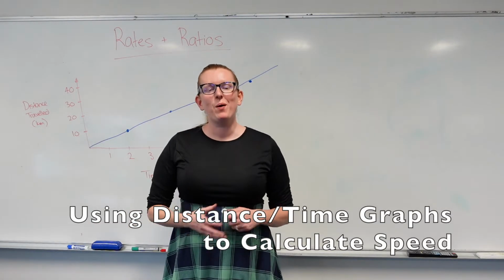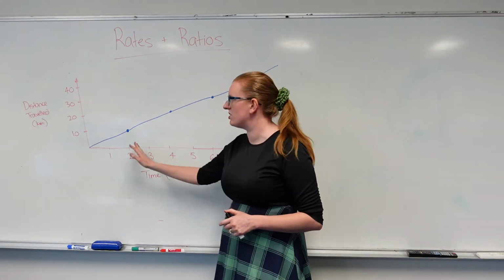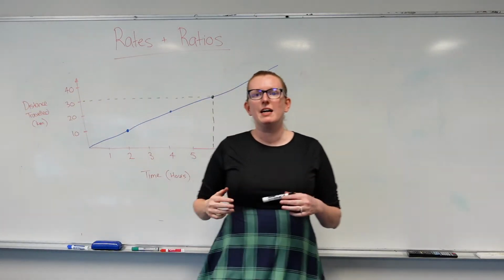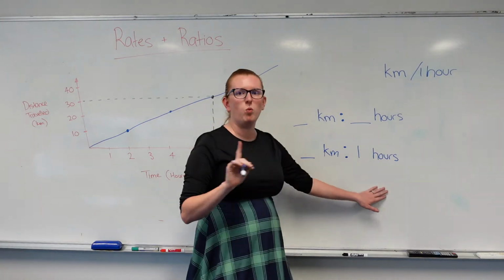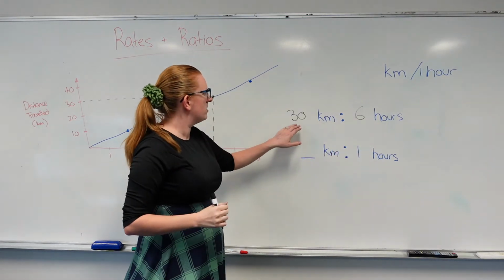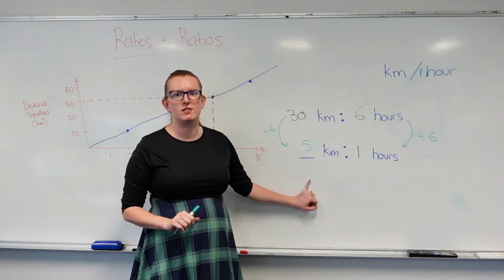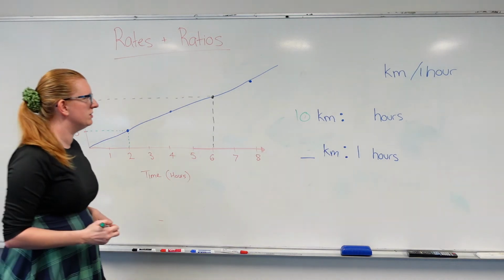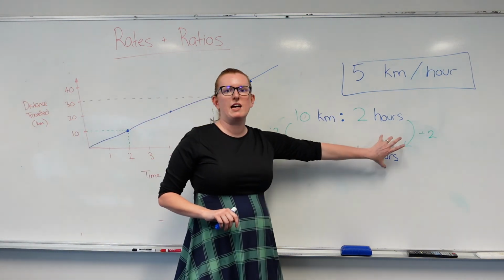Using Distance/Time Graphs to Calculate Speed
This video demonstrates how to use a distance/time graph to calculate speed at a rate of km/hour, etc.